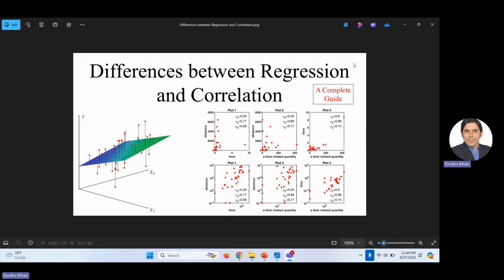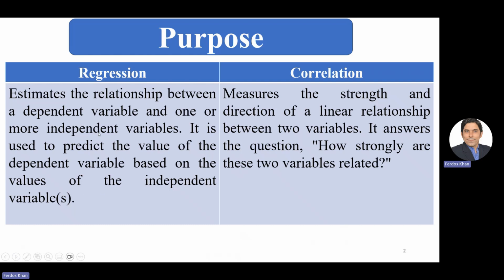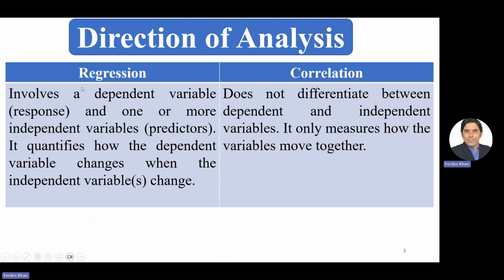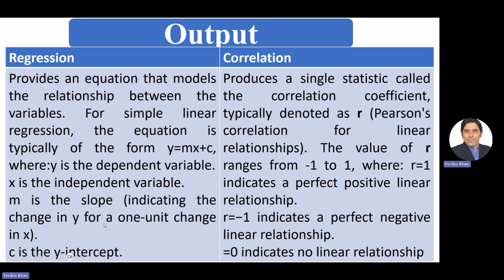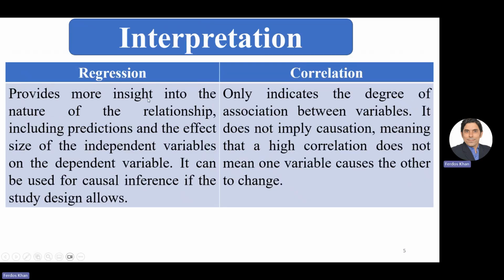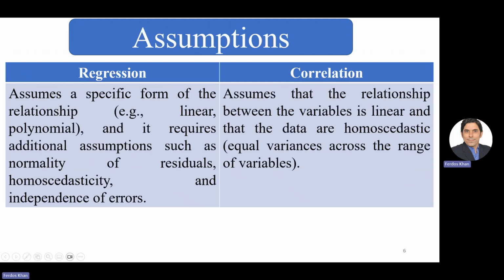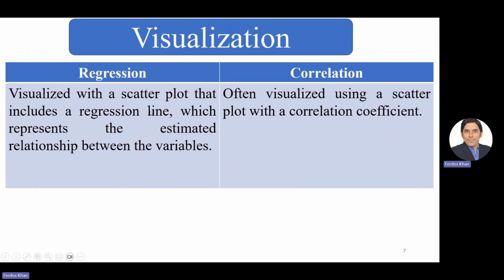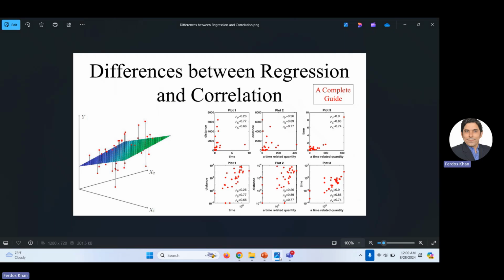Differences between Regression and Correlation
This video explain in detail the differences between Regression and Correlation.